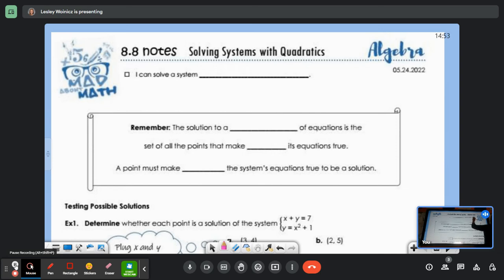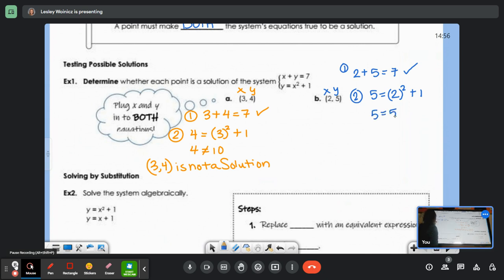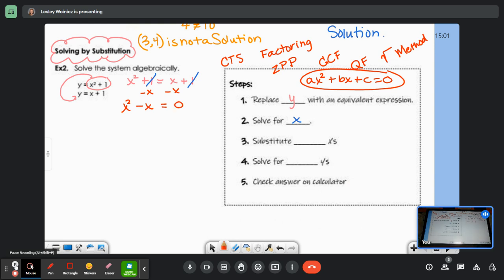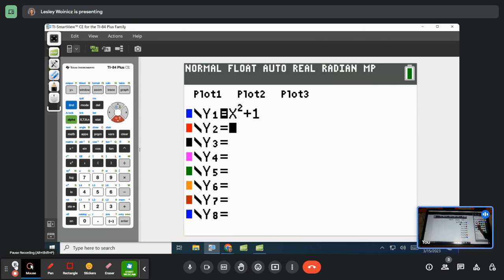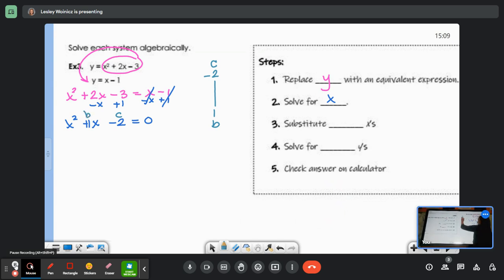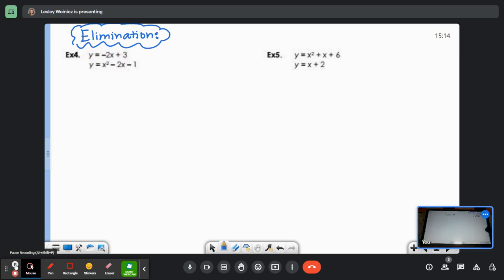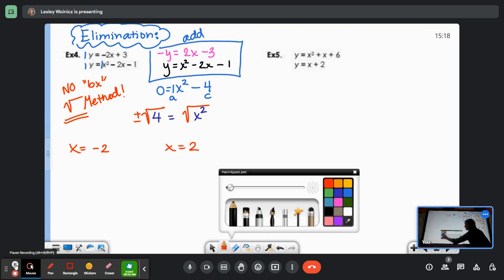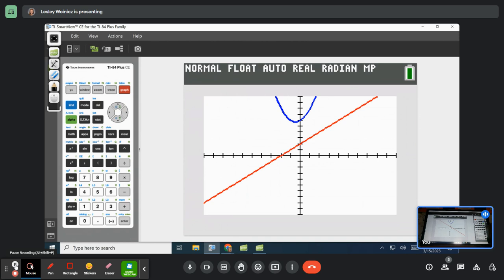8.8 NOTES Solving Systems with Quadratics 2223